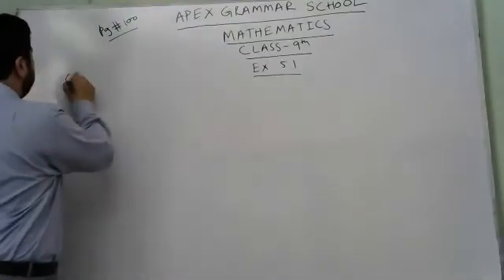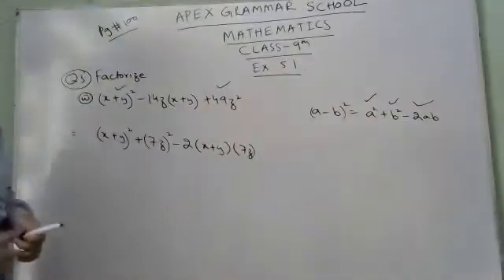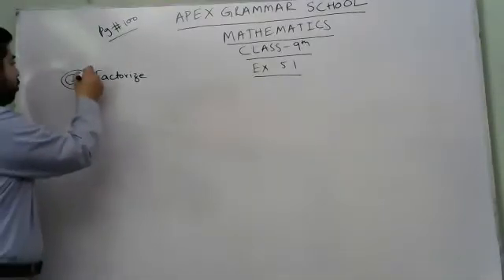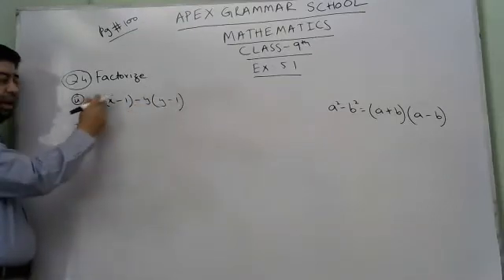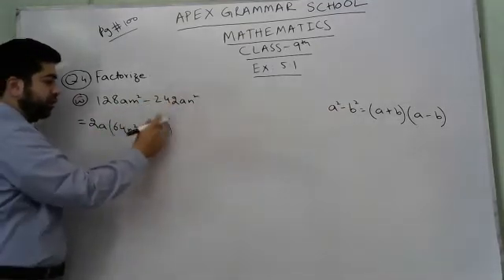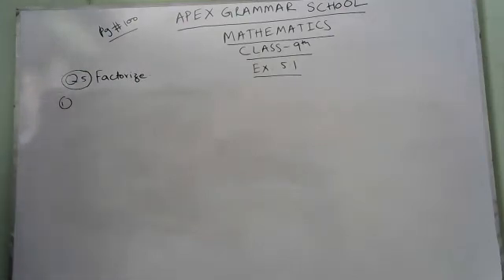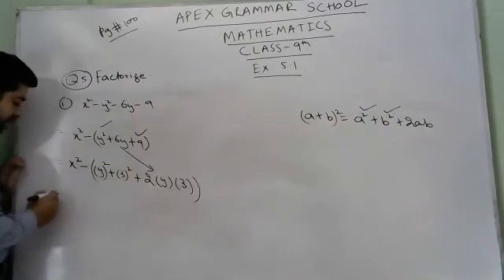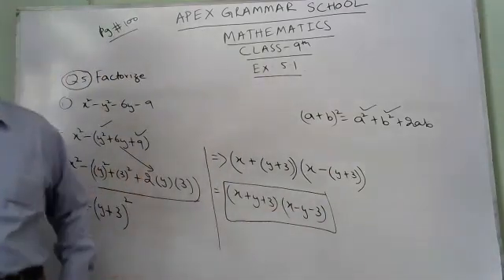Math Class IX Ex. 5.1 19.05.20